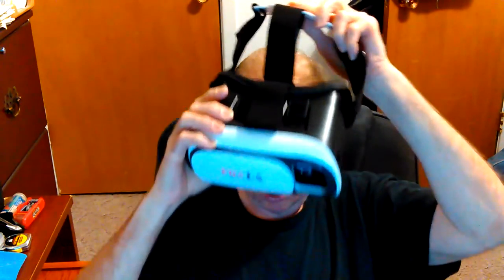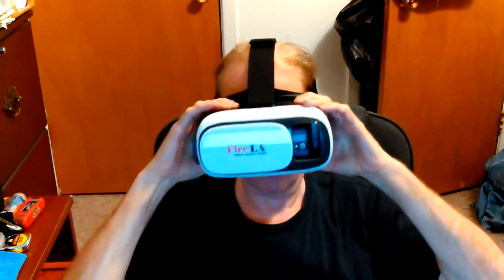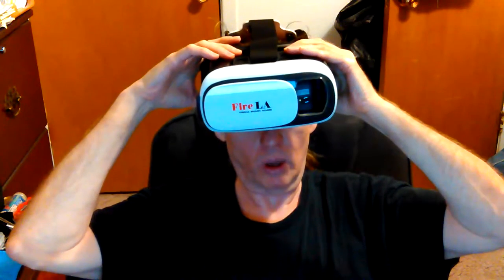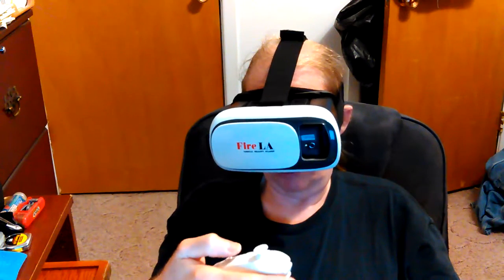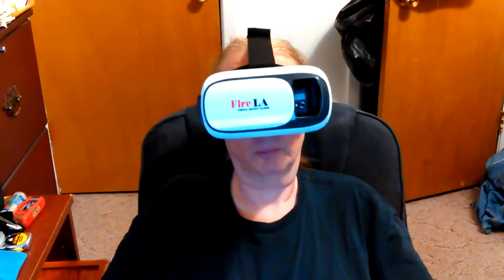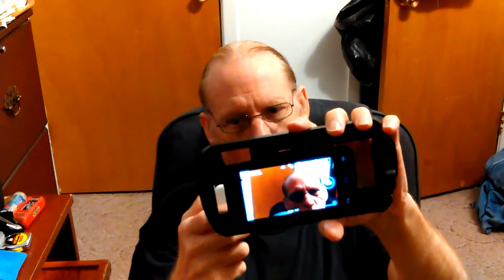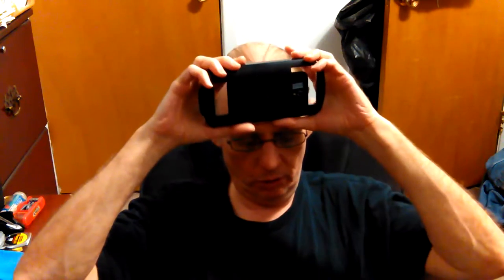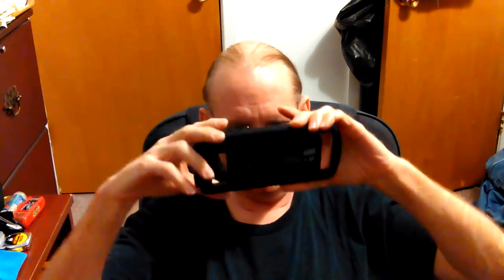Don VR Box Fire LA for Head Mounted Camera Ideas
Don VR Box Fire LA for Head Mounted Camera Ideas. VID_20170705_032713.mp4

Thanks,

Don